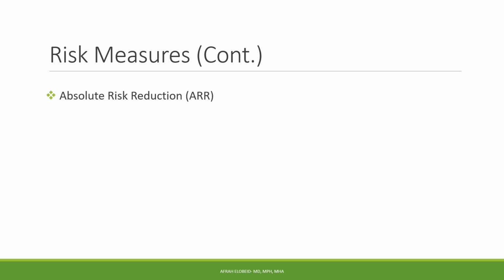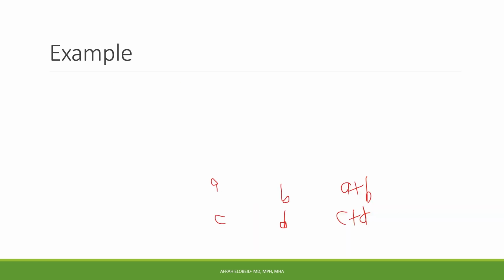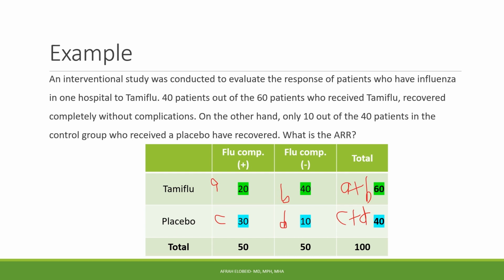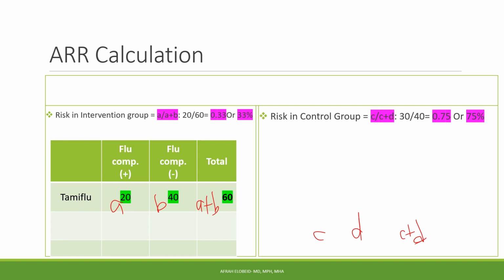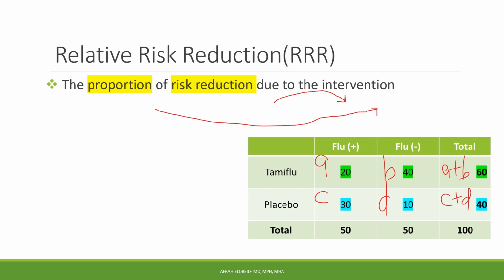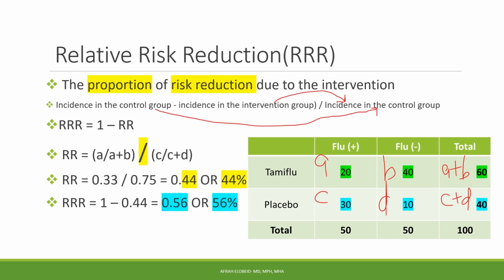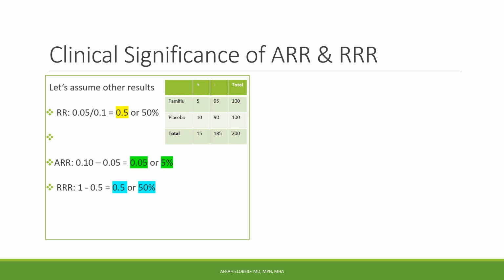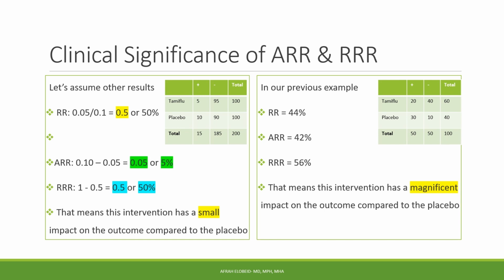Applied Medical Statistics 3 ARR, RRR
Calculating Absolute Risk Reduction (ARR) and Relative Risk Reduction (RRR)